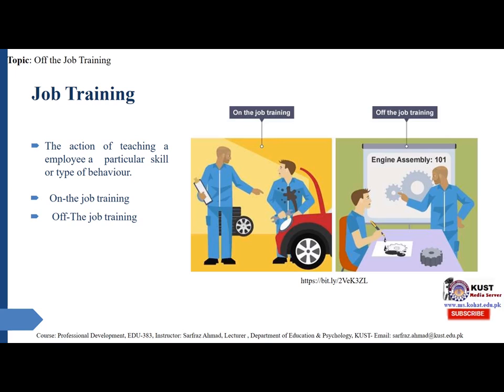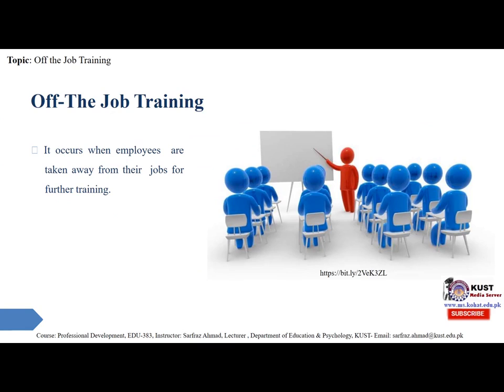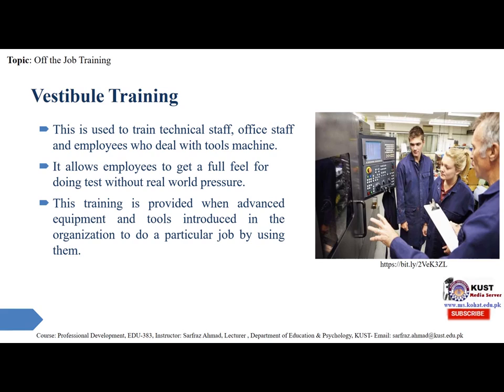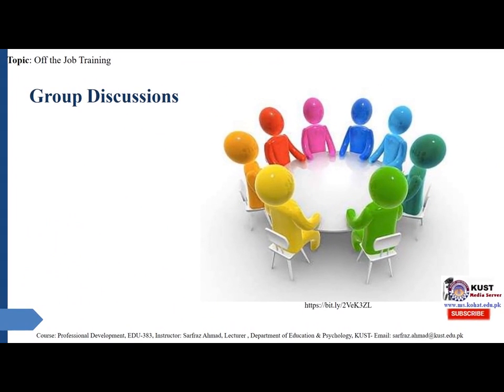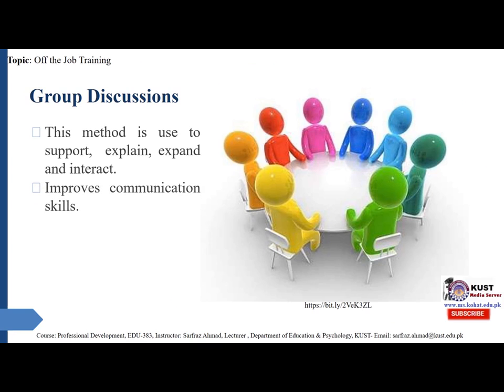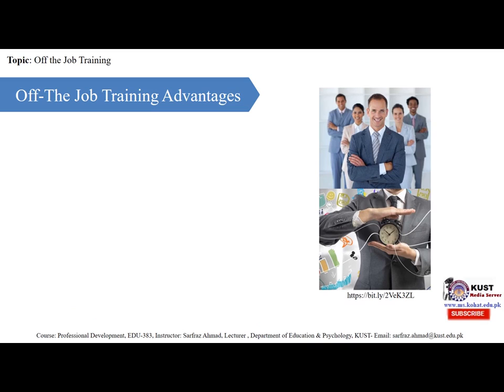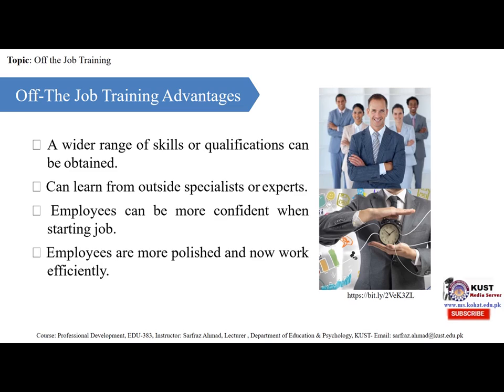Off the Job Training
Best for B.Ed, M.Ed, and Education
Best for Teaching Professional development